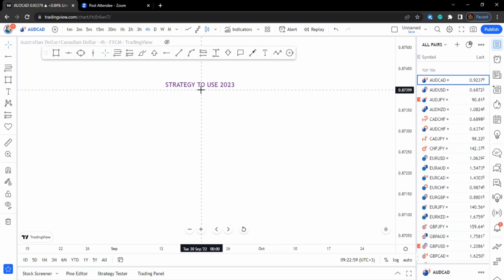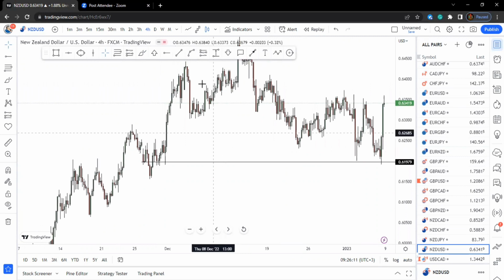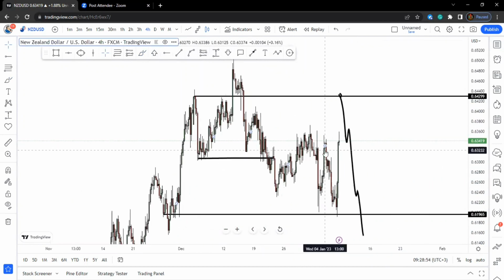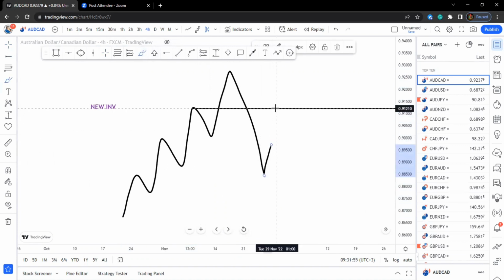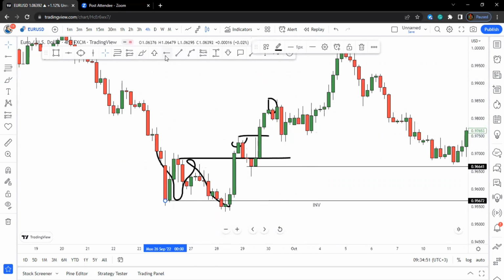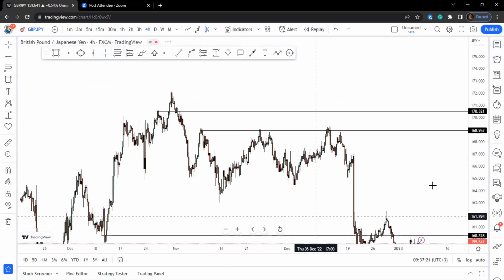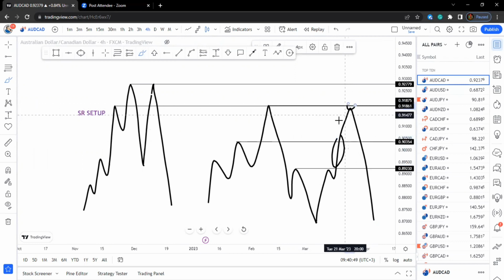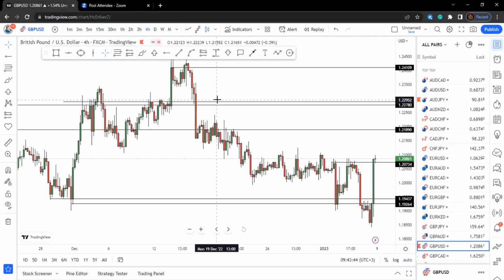How to Trade the Forex Market like a Pro -KISWAHILI 2023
Join my communities for More free Trades

2. Telegram Channel

Your Foundation for Market Success

🧵 Please share This with your friends Kwenye video hii  nimezungumzia setup tatu ambazo unaweza kutumia kwenye trading  2023 na kupiga pesa kirahisi ambazo  ni 1, INV  2,NEW INV 3,SR

As always, never take anyone's word for it online, ALWAYS backtest 100 times without risking anything. Learn and review your results to come to your own conclusions, as we don’t know your individual financial situation and therefore you must consult a financial professional